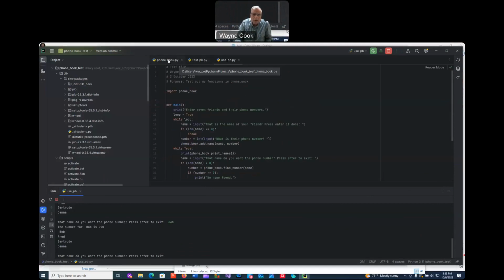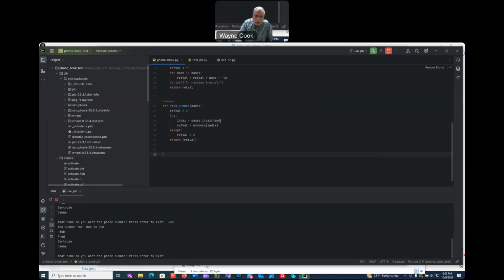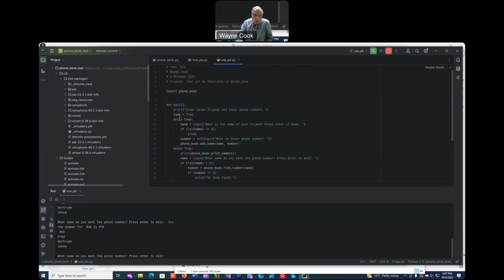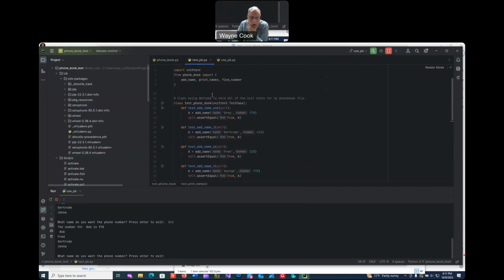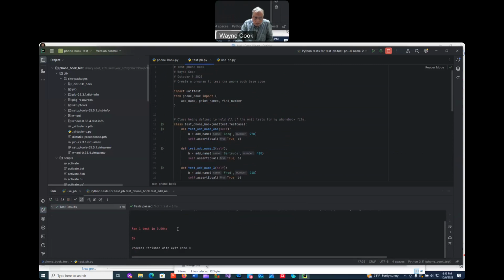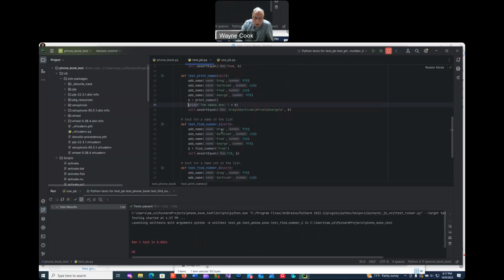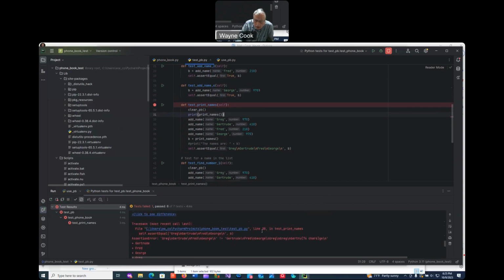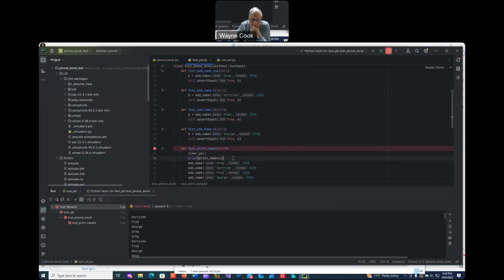Python Module Program and Unit Test